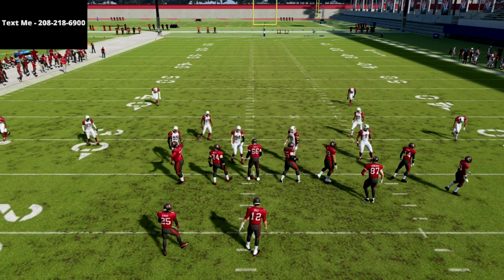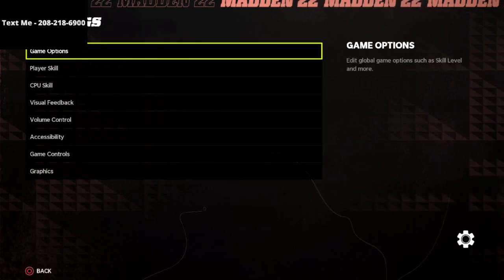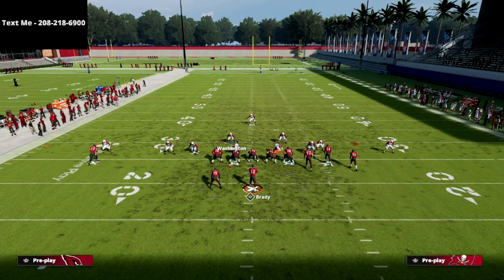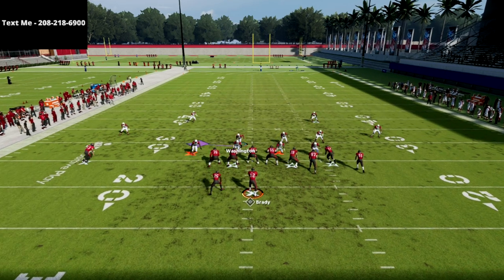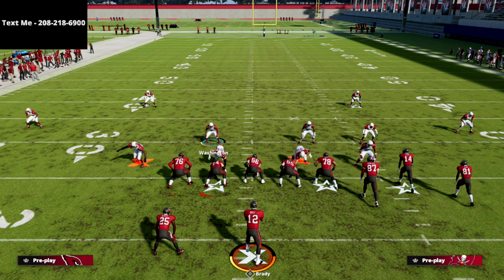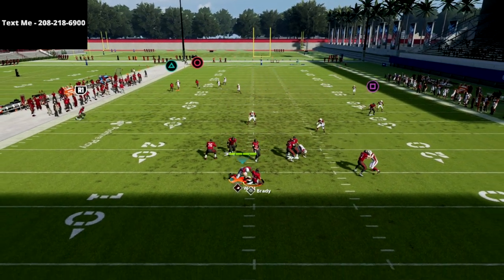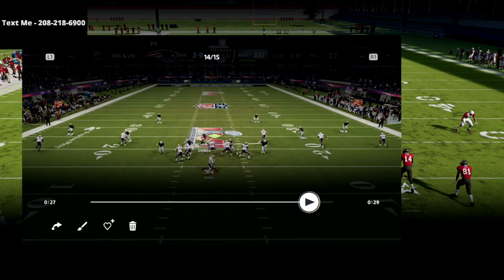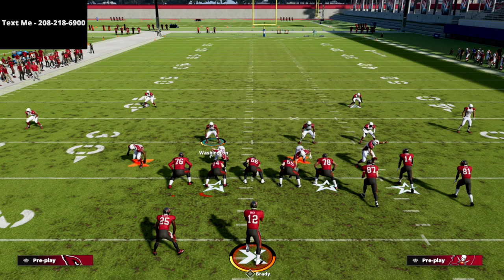This NEW META DEFENSE Stops Every Offense In Madden 22 - 3-3-5 Will Ebook